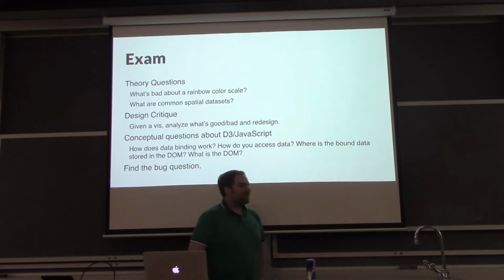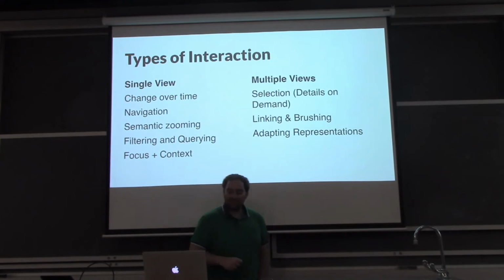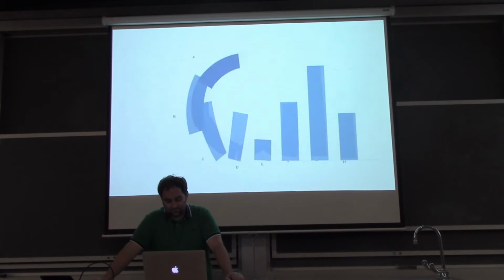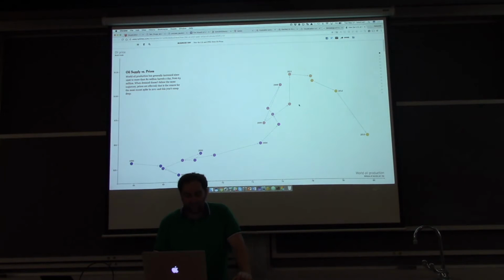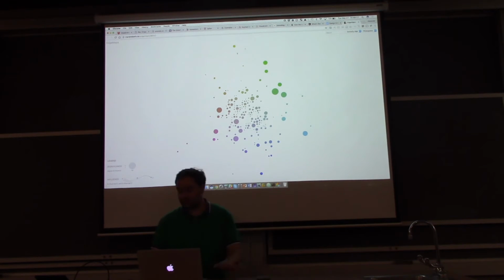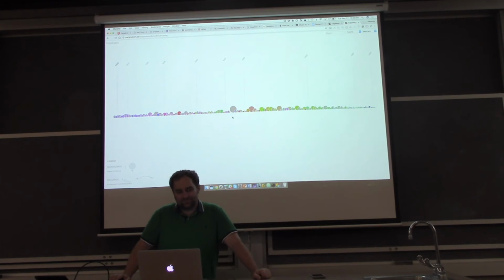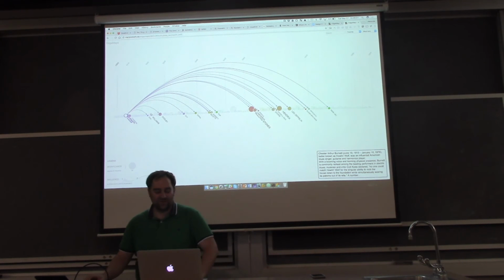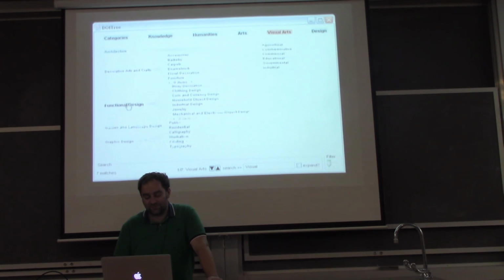Visualization Fall 2016 Lecture 11